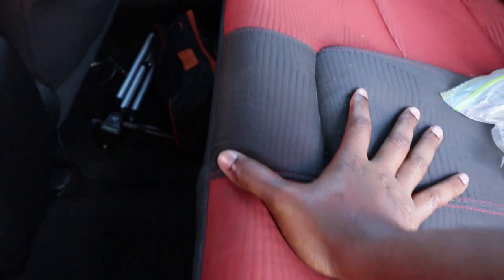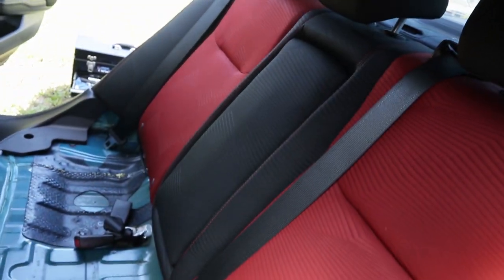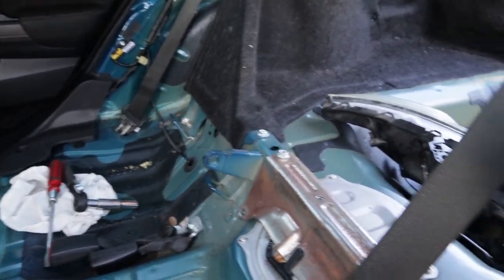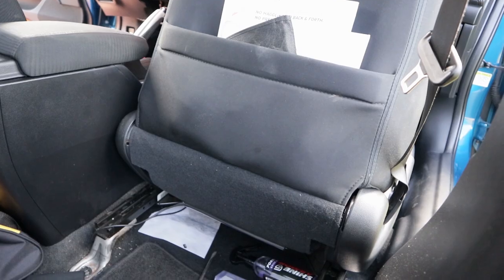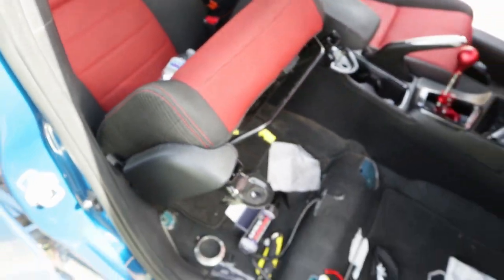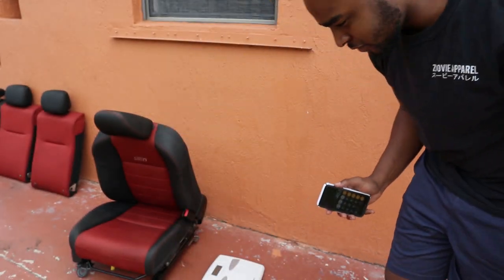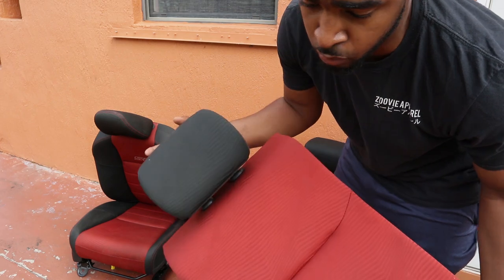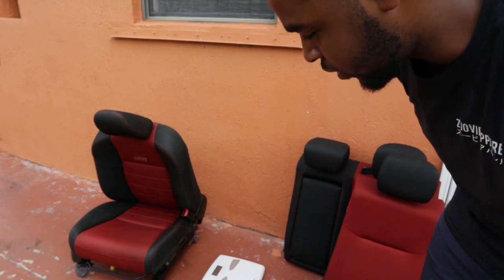Gutting The Interior On Dusty! | 9th Gen Si Seats Removal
In today's video, I gutted the interior of Dusty. Putting dusty on a diet. I can't believe that my passenger and my toolbox are almost 100lbs together that basically having another person in the car lmao.

Follow @_gotdasoda & @zooveapparel on IG

Hybrid Racing
 Use "ZOOVIE" to save some $$$